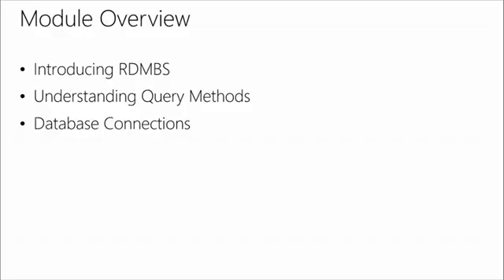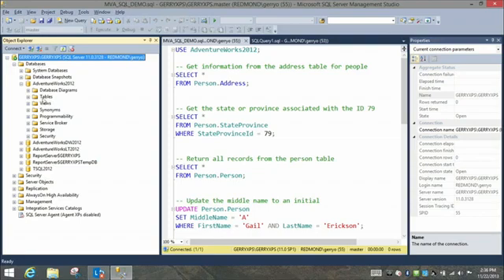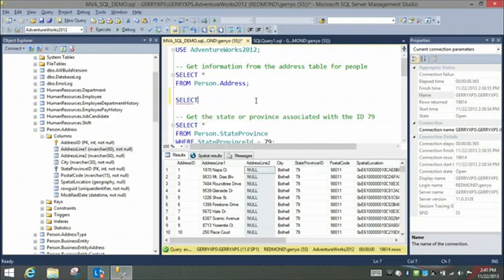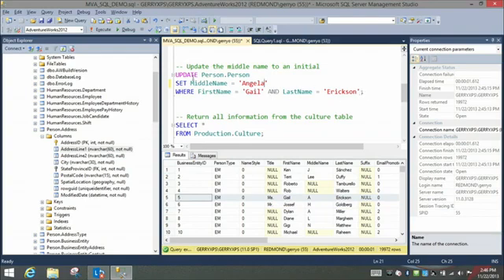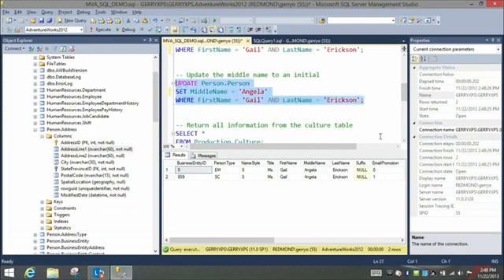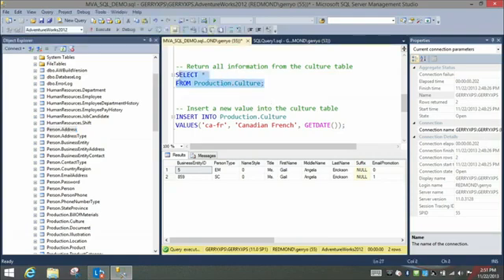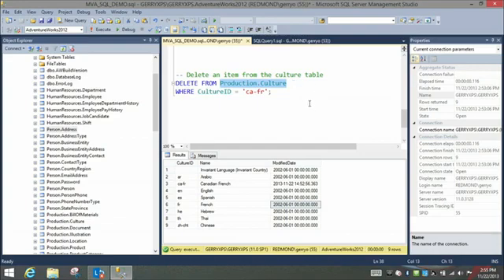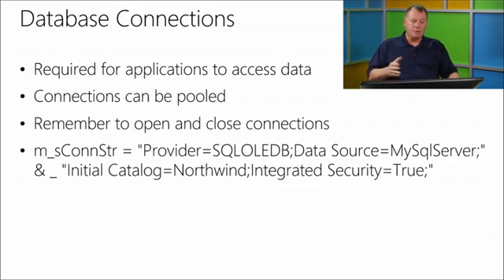Software Development Fundamentals - MTA - 6